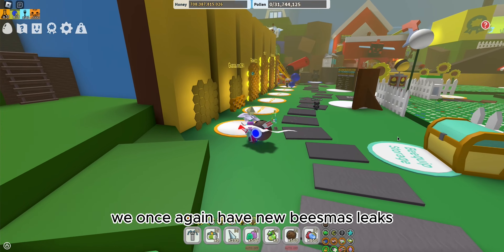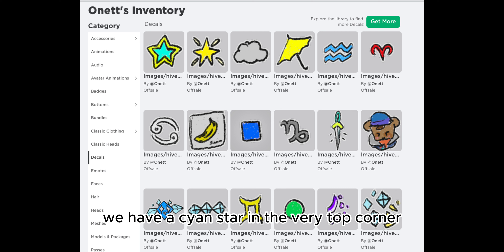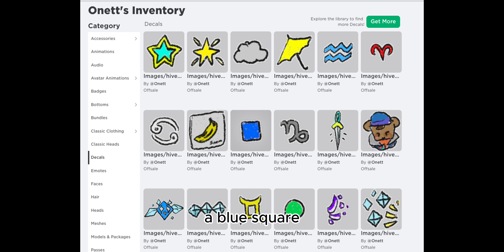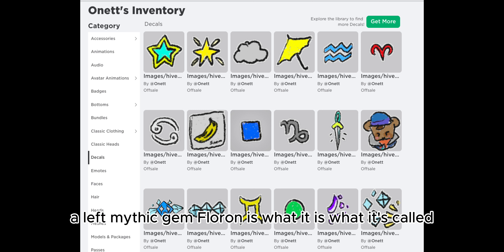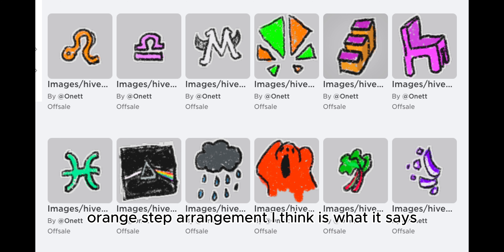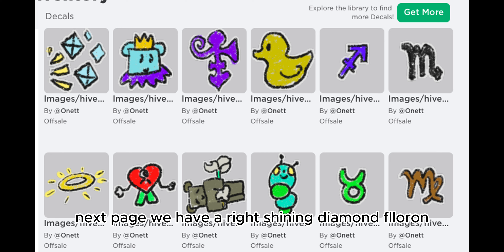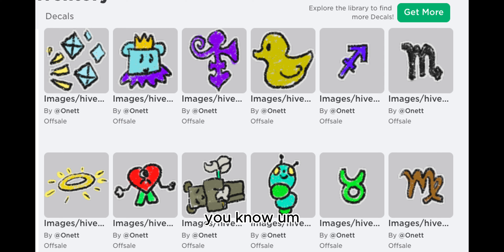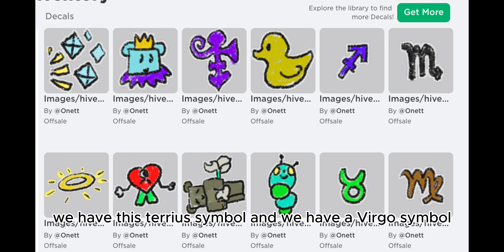(MORE) BEEMAS LEAKS! | Bee Swarm Simulator